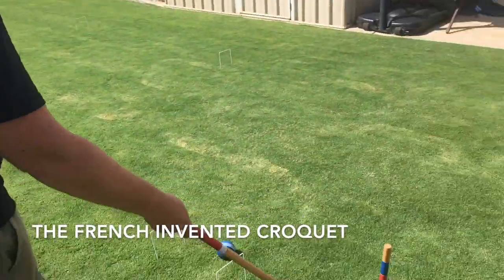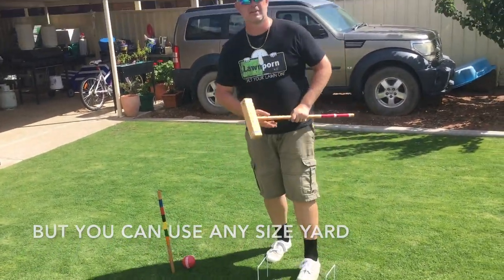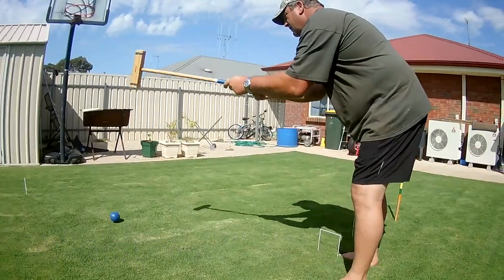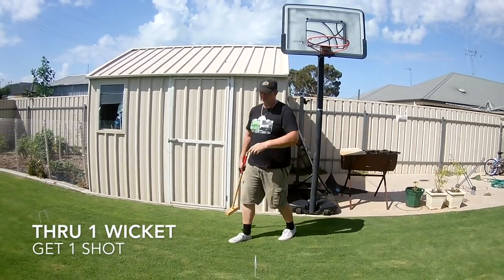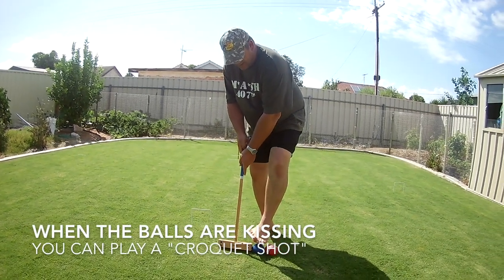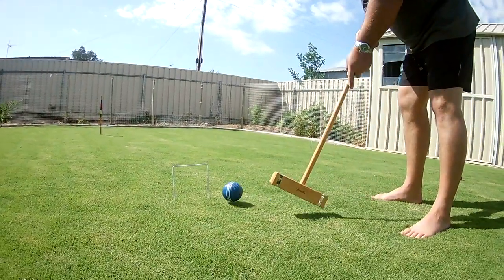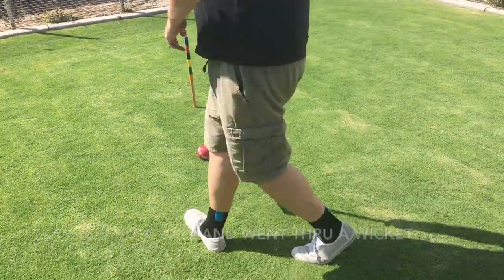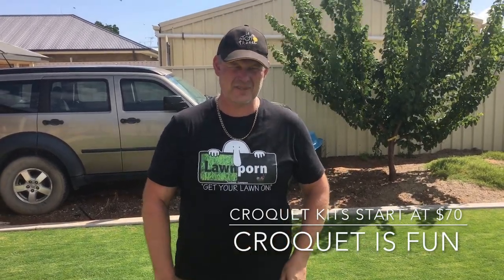How to Play Aussie Rules Croquet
This video is about how to play an Aussie Rules version of Croquet